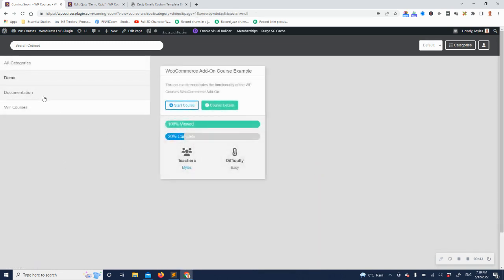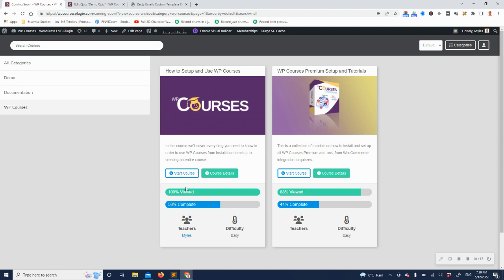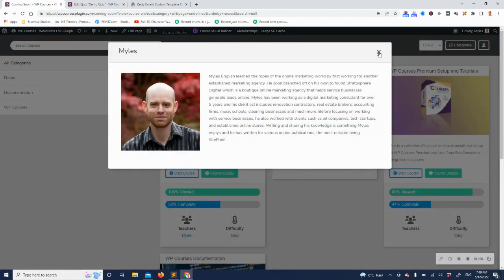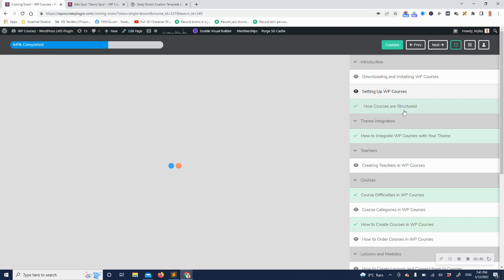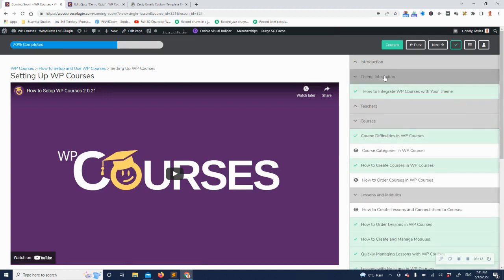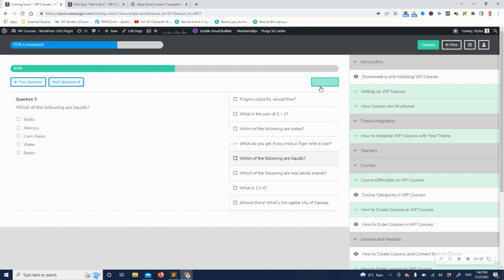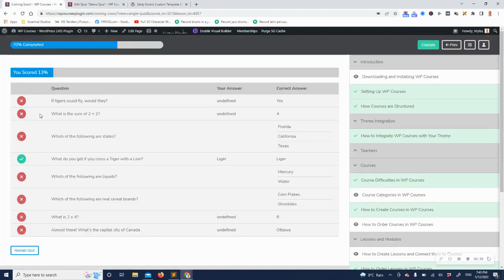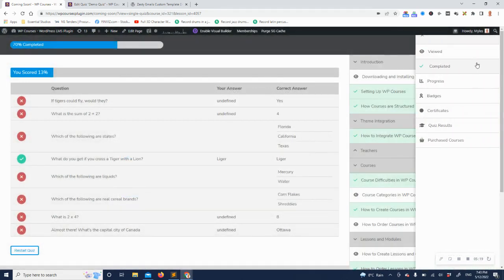WP Courses NEW UI Preview May 2022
This is a quick overview of the completely new user interface for the WordPress course creation plugin WP Courses